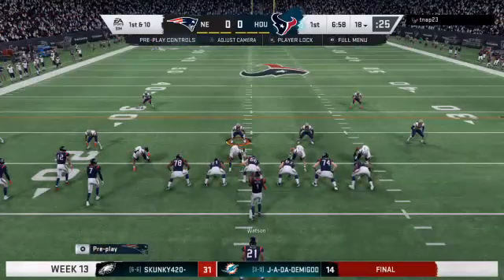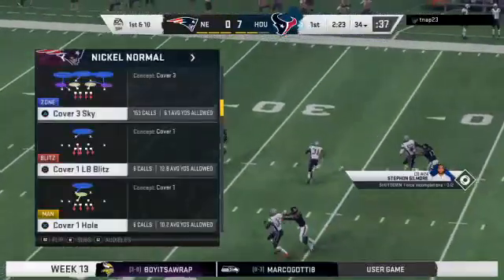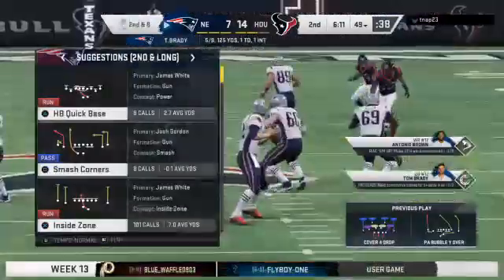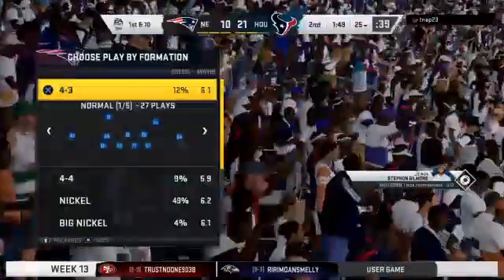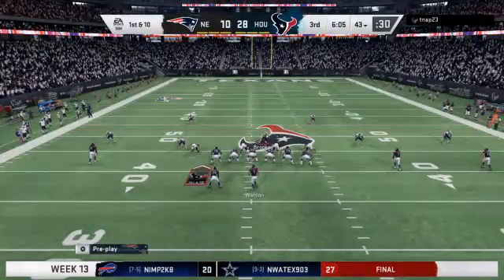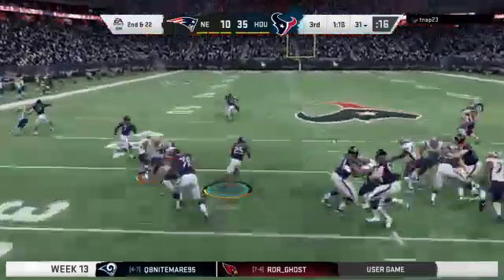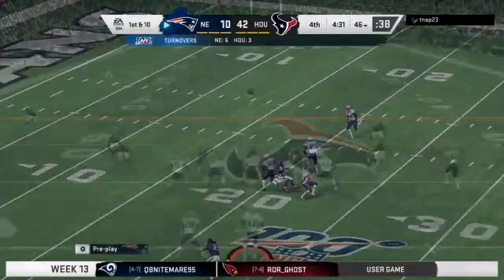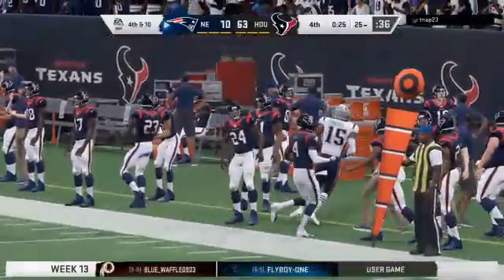Pats vs Texans